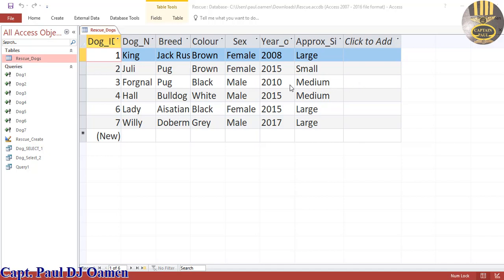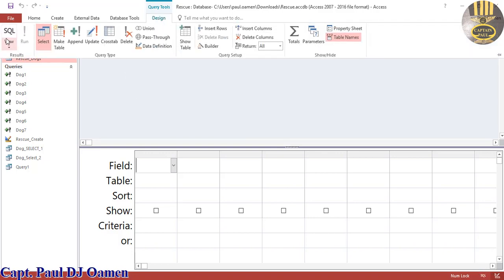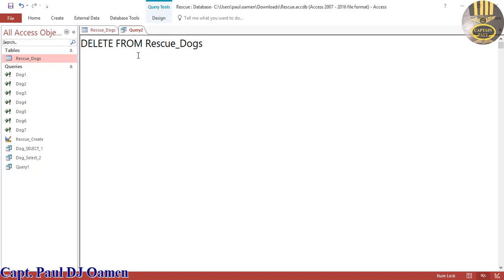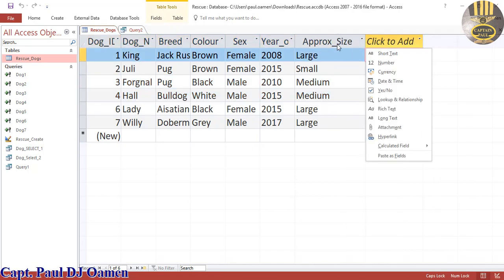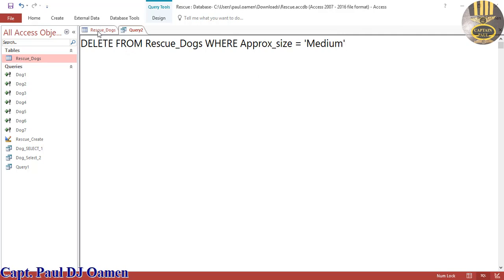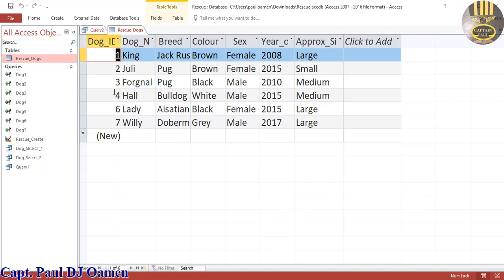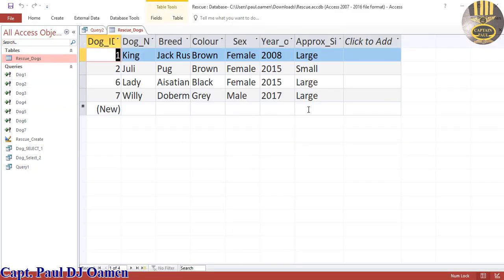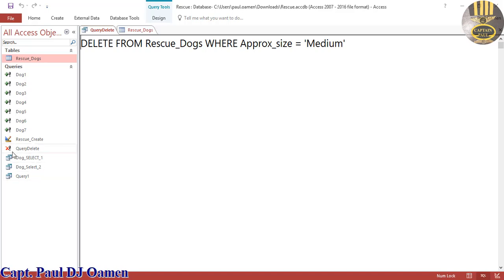How to Delete Records Using SQL in Microsoft Access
The Delete command is used in a similar way to the select command, so the command would only delete the specified record on the table. See the links below for CREATE Command, INSERT Command, UPDATE Command, and SELECT Command.

How to use the OR operator to select records matching either of the criteria in MS Access using SQL